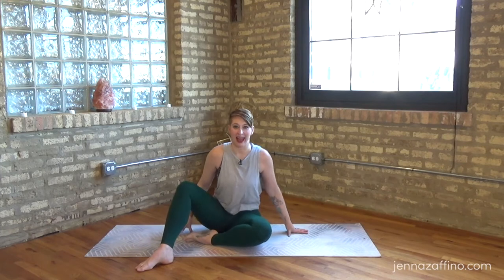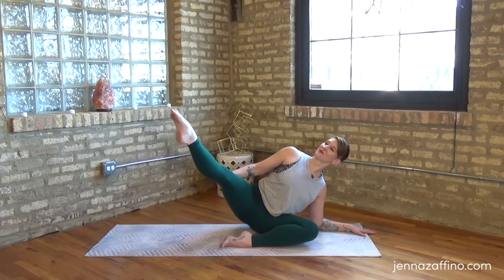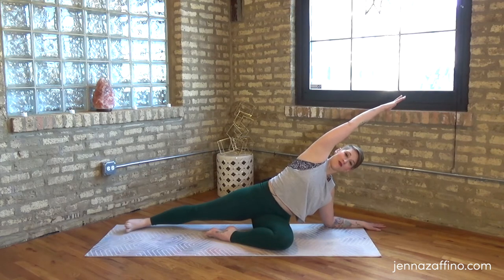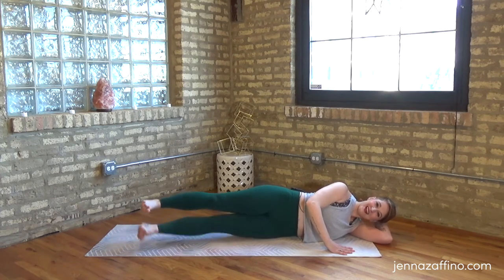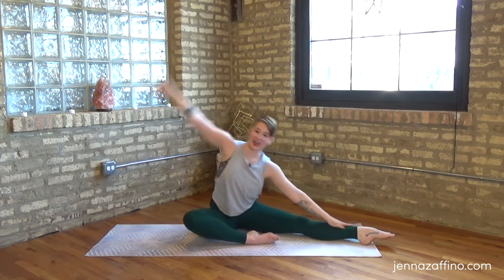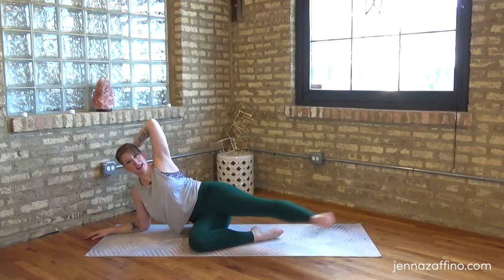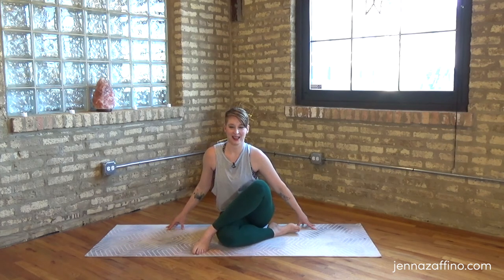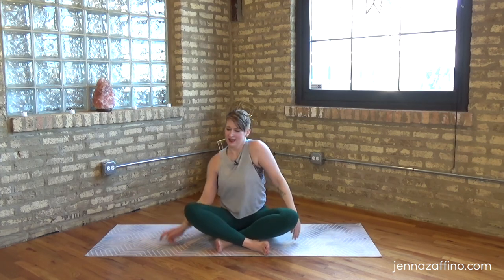002. JZ Studio Mini Flow - Diagonal Lines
Reset Your Body, Access Your Creativity & Meet The Day With Renewed Energy!

These short flows are designed to move you with fluidity through nourishing sequences that help you care for your body as an important element of caring for the world around you.

In this session you'll working through the many ways to use diagonal lines as the inspiration and tool for resetting your body.